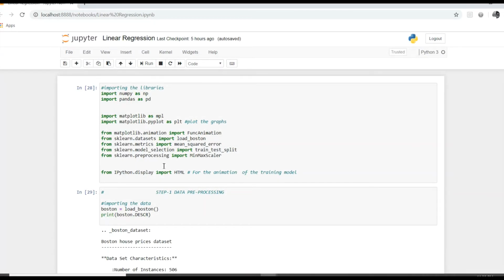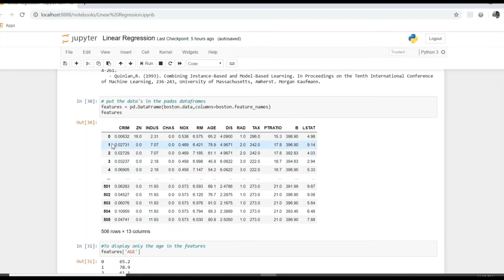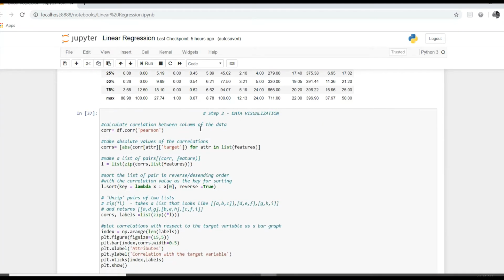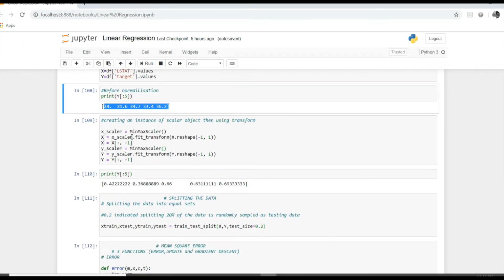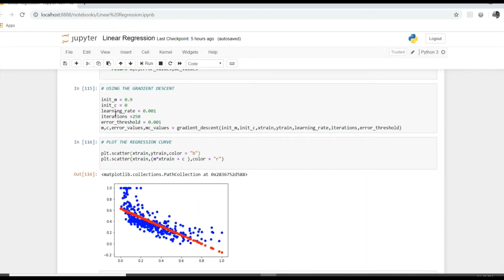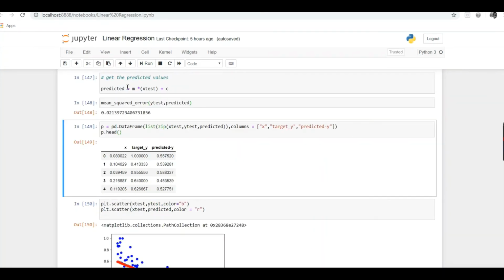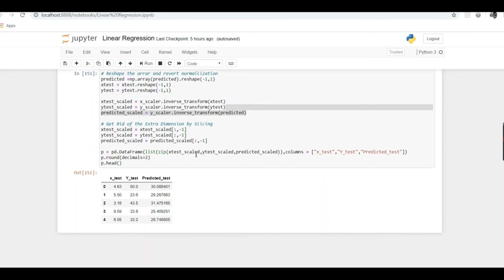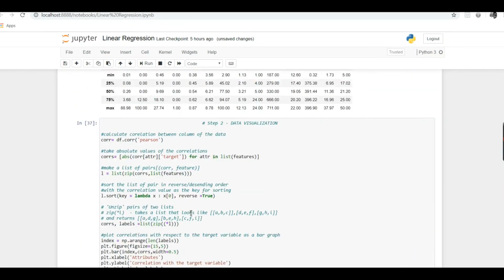Boston Housing Data(Skyfi Labs) By Santhosh MG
This Video is made by Santhosh MG as part of the assignment of Machine Learning using Python course from Skyfi Labs.